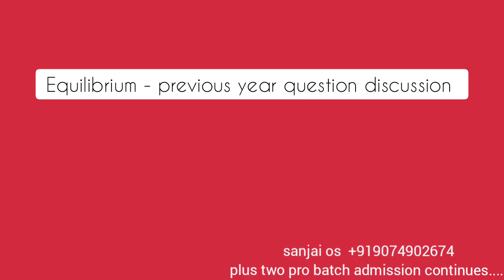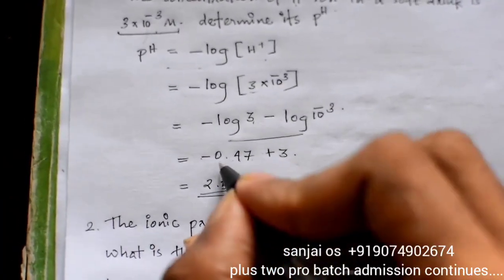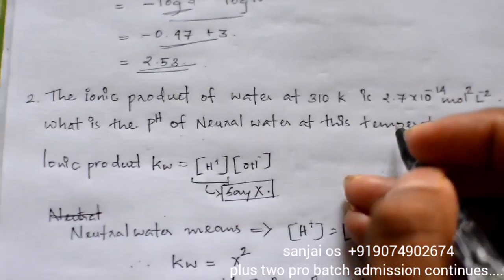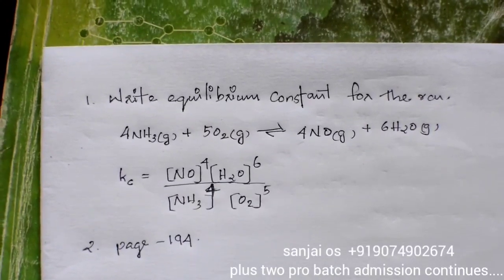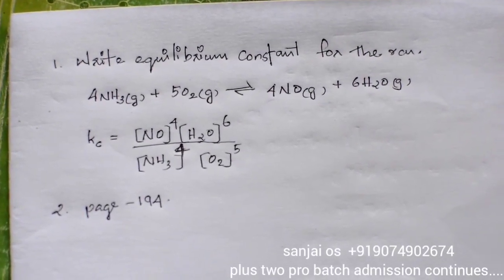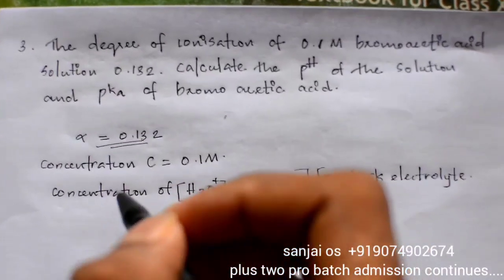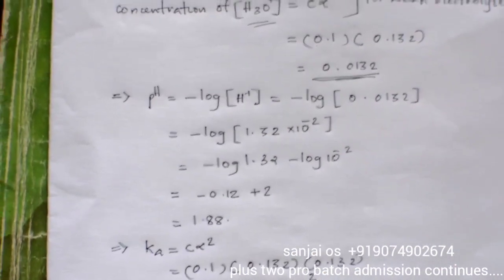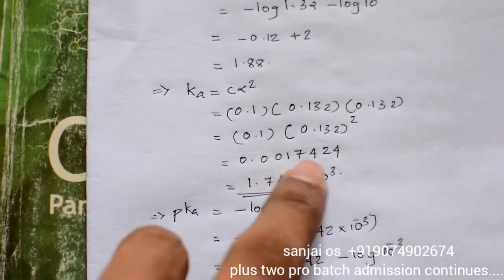PLUS ONE CHEMISTRY IMPROVEMENT | SET AKK SET AKK PEVER ...PEVER VERETTE... 🔥🔥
pever verette .. next topics